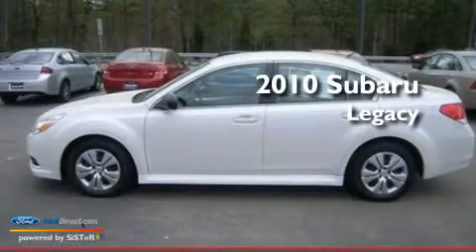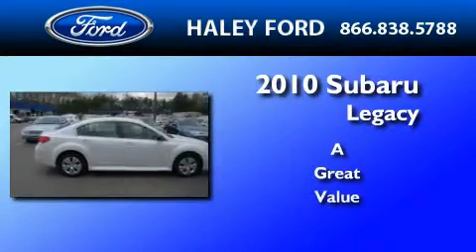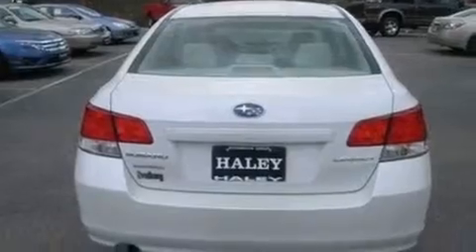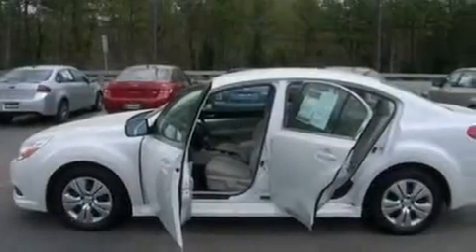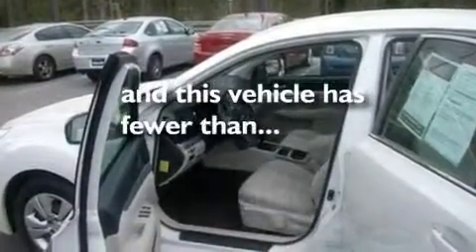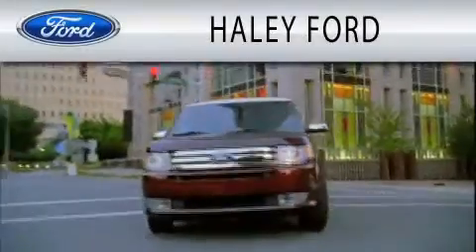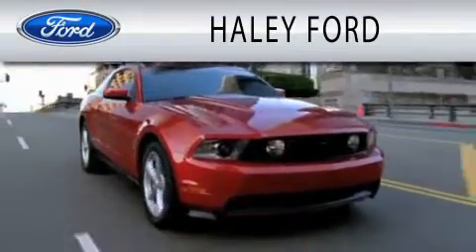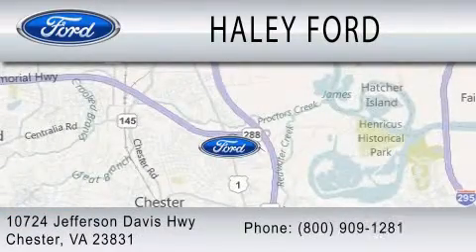2010 SUBARU LEGACY VA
Year : 2010
 Make : SUBARU
 Model : LEGACY
 Engine : 2.5L H4
 Trans . : MANUAL 6SPD
 Exterior : WHITE
 Miles : 8,676

 Stock : 2427A

 10724 Jefferson Davis Highway
  , VA 23237